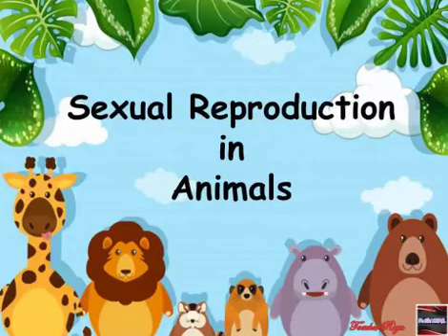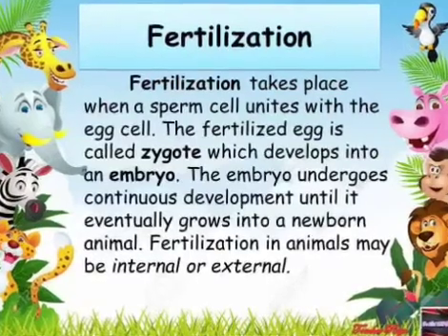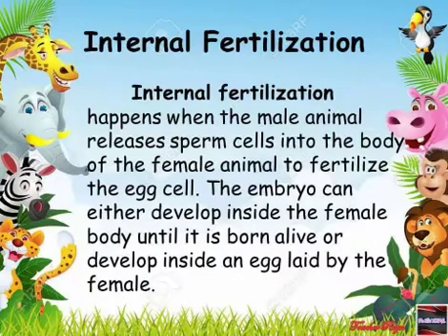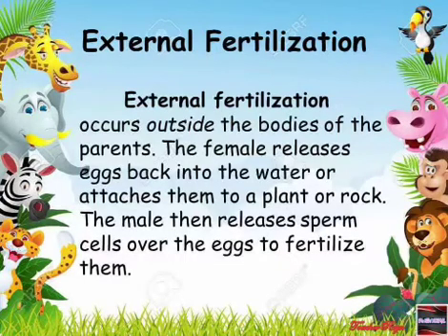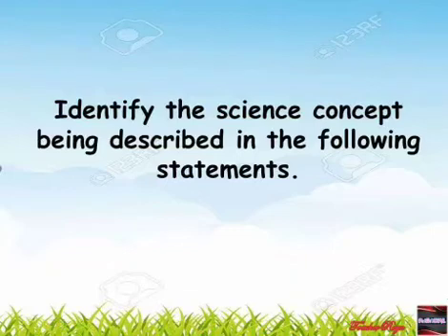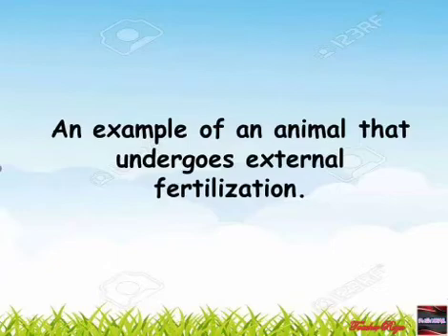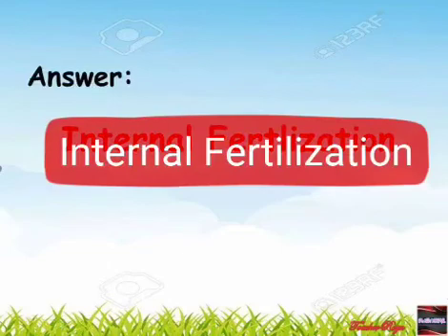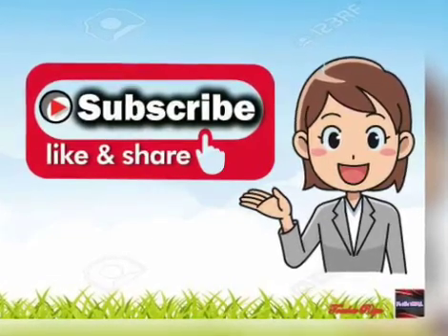Sexual Reproduction in Animals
References:Grade 5 Textbook & Most Essentials Learning Competencies